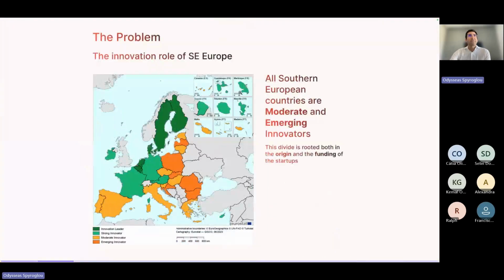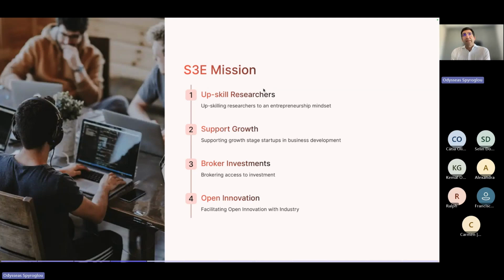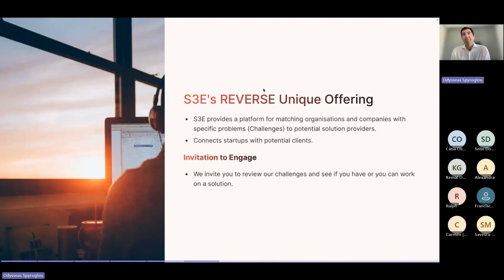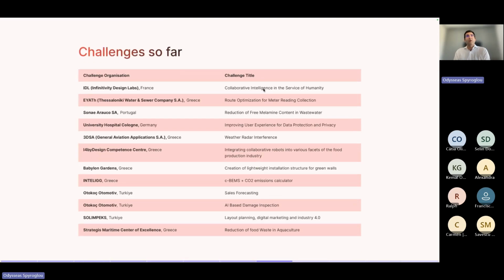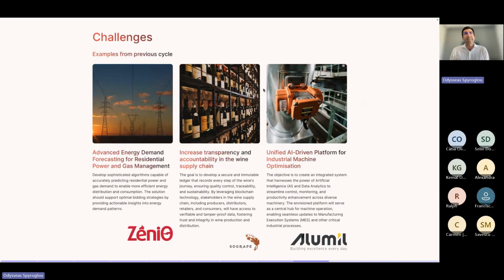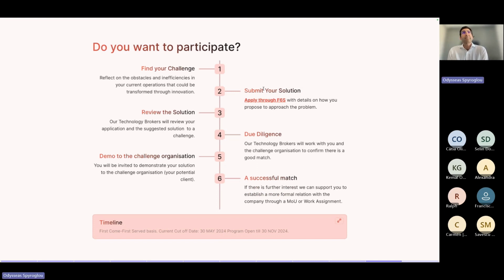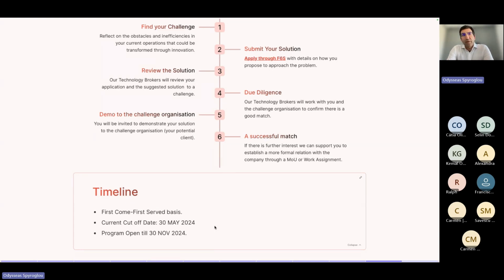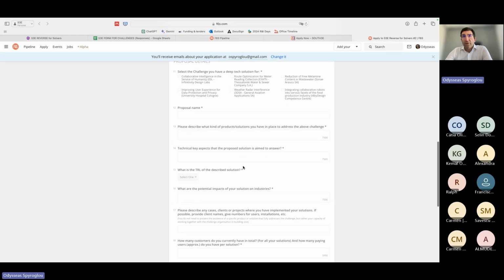S3E Reverse: Open Call 2 for Solvers - Info Webinar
As part of our second Open Call for Solvers, we have organised an Info Webinar for scale-ups and SMEs interested in joining S3E Reverse — the brokerage program that connects corporate challenges with deep tech solutions developed by startups.

This session was delivered on 26 April by Odysseas Spyroglou, R&I Projects Lead at International Development Ireland and Coordinator of S3E Reverse.